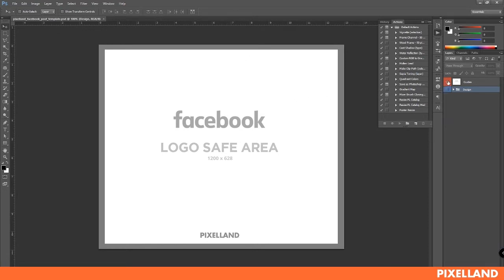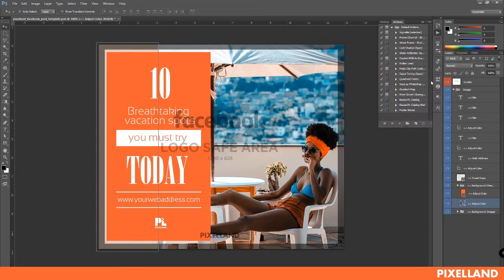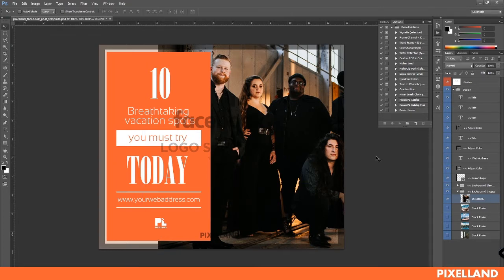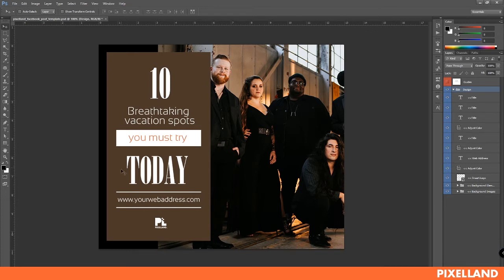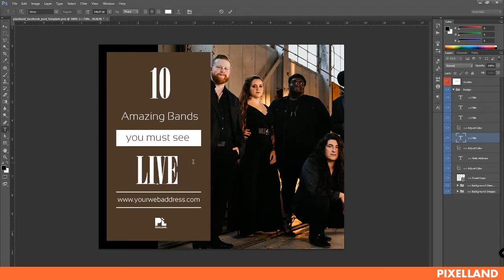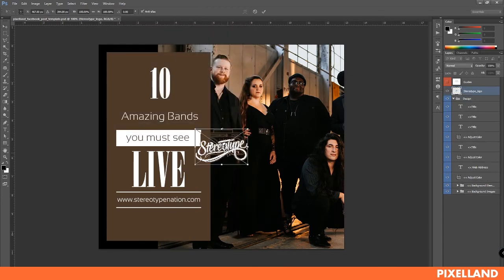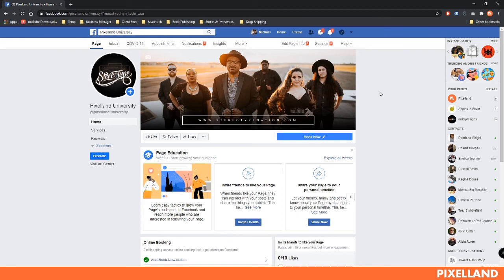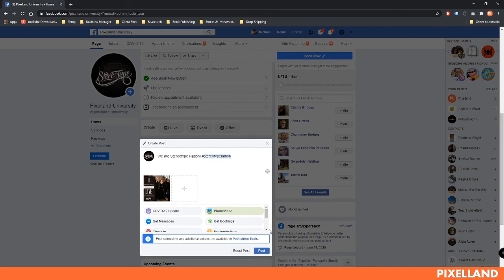How to Create A Professional Facebook Post | FREE TEMPLATE